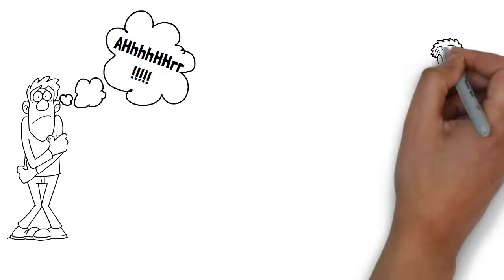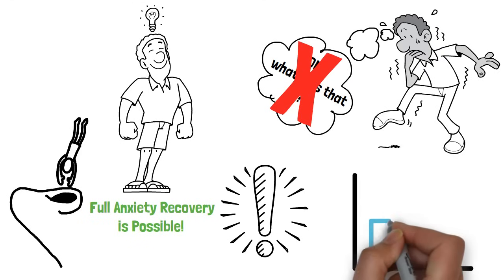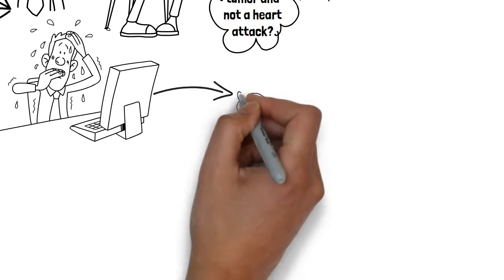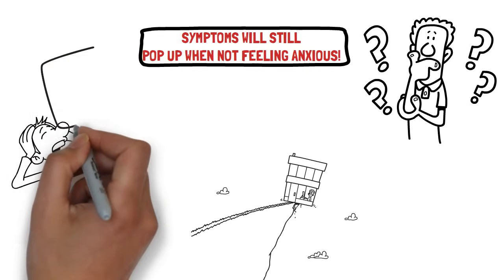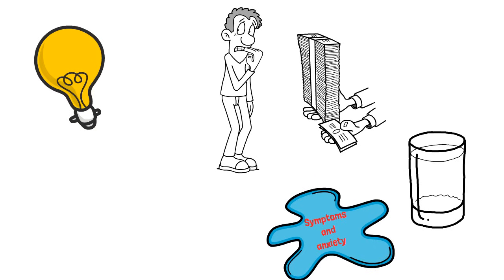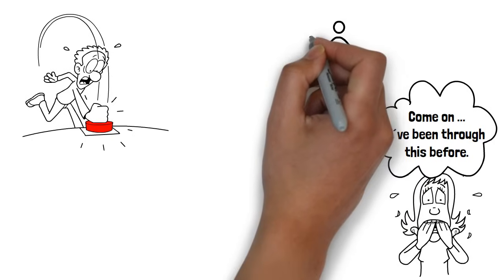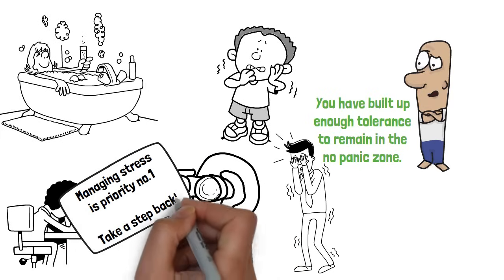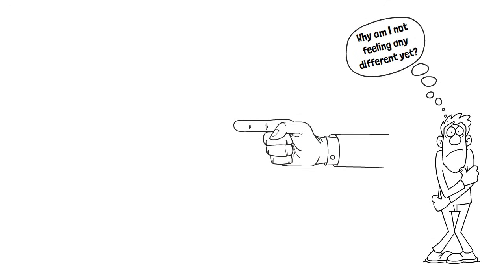ANXIETY RECOVERY: Signs and Milestones on the Road to Complete Anxiety Recovery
Anxiety recovery may seem impossible but it is 100% achievable, I am convinced of it.

After more than 5 years of dealing with severe health anxiety, general anxiety and panic attacks I have fully recovered from all of them.

Back in the days I wasn’t even sure if that was even possible. I mean I was so deep into anxiety and have constantly jumped from one disease to the next that I couldn’t see an end to it.
On my quest to find some anxiety relief I have visited countless doctors and spent thousands on medical tests just to be 100% certain and rule out any other medical condition like a stroke, heart attack, brain tumor and so many more.
But now looking back with the the knowledge I have now, I realize that this constant reassurance seeking is just one gigantic loop. You feel a symptom, you then get it checked out, feel some relief and after a while physical anxiety sensations start to pop up again…. And round and round it goes.
In order to get the ball rolling in anxiety recovery you will need to take a leap of faith at some point. Remind yourself that you have been declared healthy and fit countless times and it is now time to tackle the actualy issue at hand. The Anxiety.
It wont be easy but there will have to come a time at which you will implement and work on positive habits even if you still feel unure, still feel worried. There will never come that time where you wake up and have that full cognitive clarity and believe it is anxiety. It is something you will garner by lowering your general stress levels which then eventually will bring back your more rational brain.
In this video I talk about how I felt during my recovery, what stages I went through and what could be possible signs that you are actually progressing in recovery without even noticing it.

Hopefully you will feel more at ease and can concentrate on the more important parts of anxiety recovery.